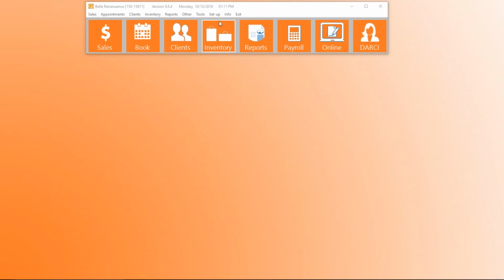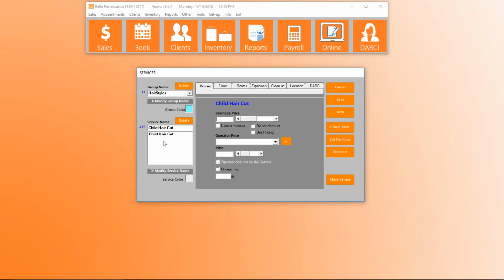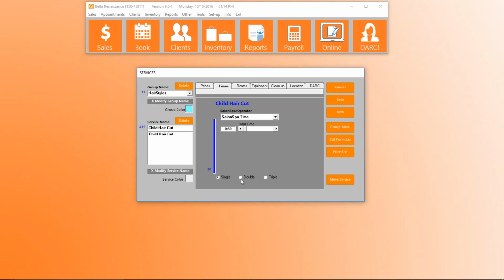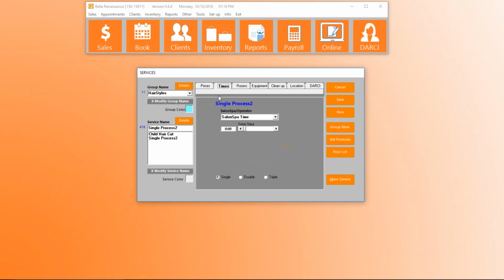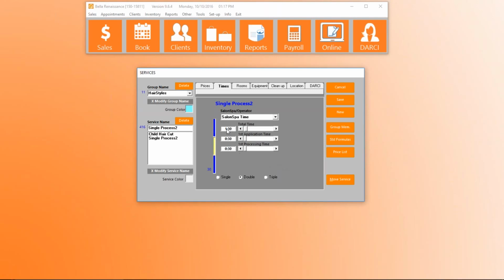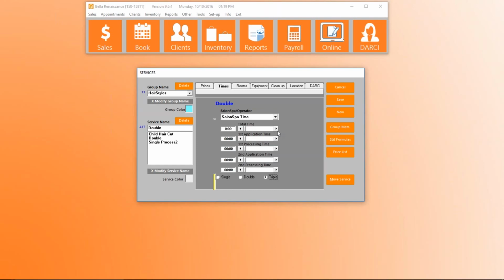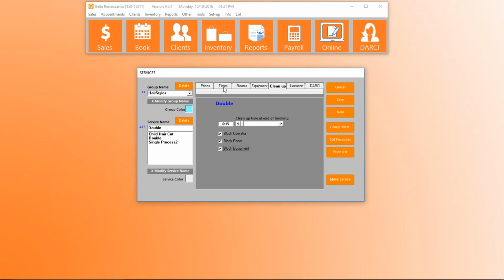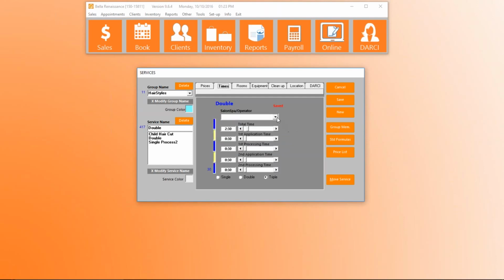Creating Groups and Services in Transcend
How to Create a Group and list of services within that group in the Transcend Software.